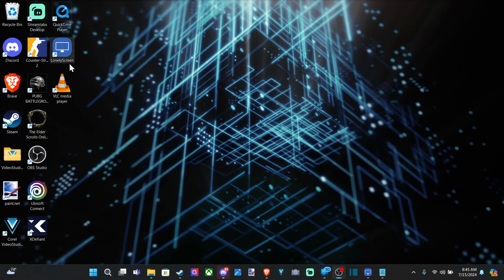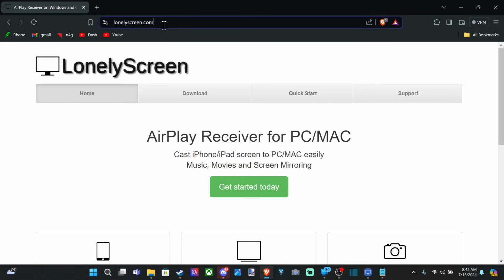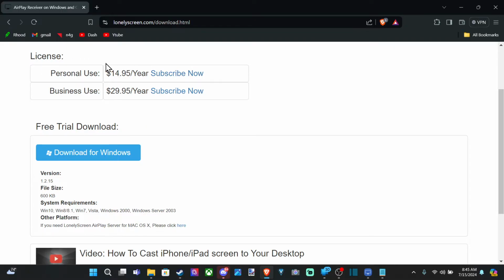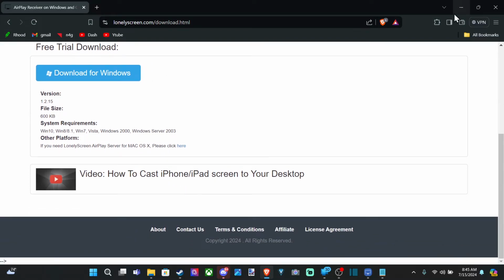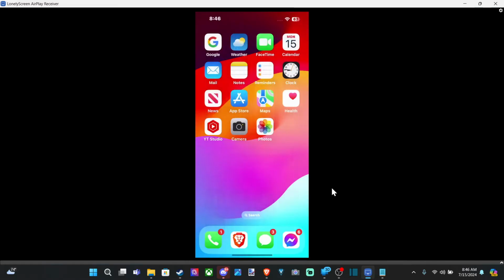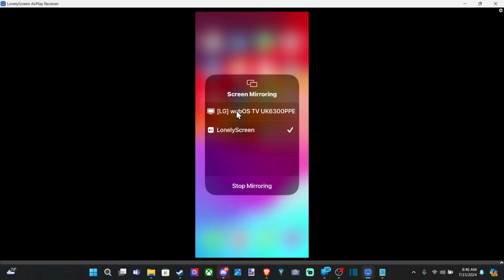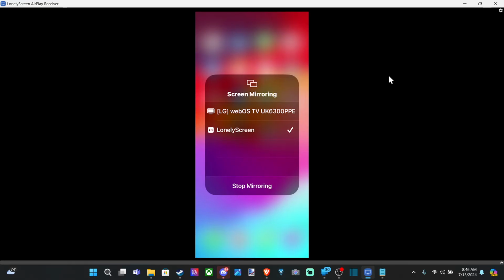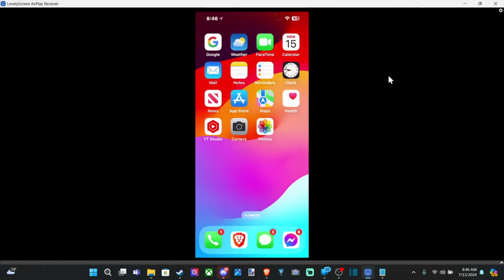How to Connect & Mirror your IPhone Screen to Computer (Easy Tutorial)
To mirror your iPhone screen to a computer, you have a few options depending on whether you’re using a Mac or a Windows PC. Let’s explore both:

Mac (Using AirPlay):
Requirements: You’ll need an iPhone running iOS 14 or later and a Mac with macOS Monterey or later.

Open System Preferences on your Mac.
Go to General - AirDrop & Handoff.
Make sure AirPlay Receiver is enabled.
On your iPhone:

Open the Control Center.
Tap the Screen Mirroring icon (two rectangles).
Select your Mac from the list.

An AirPlay notice will appear on your Mac; click Accept.
Enter the AirPlay code if prompted.

Your iPhone screen will now be mirrored on your Mac. To stop, open the Screen Mirroring menu on your iPhone and tap Stop Mirroring.
Mac (Using QuickTime Player):

Connect your iPhone to your Mac using a cable.
Open Launchpad and select QuickTime Player.
Go to File - New Movie Recording.
Click the down arrow next to the Record button and choose your iPhone under Camera.

If it doesn’t appear, try disconnecting and reconnecting your iPhone.
Windows PC:

Install a third-party app like AirPlay Screen Mirroring Receiver from the Microsoft Store or the web.

Open the Control Center on your iPhone and tap Screen Mirroring to mirror your device to your Windows PC